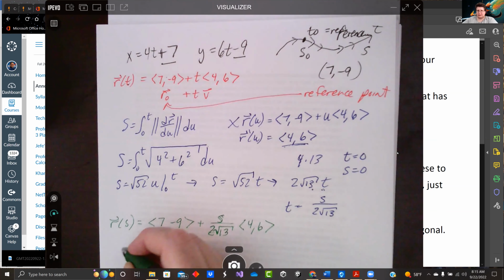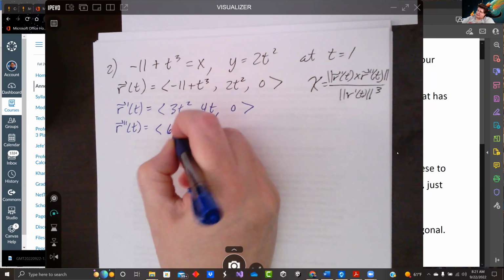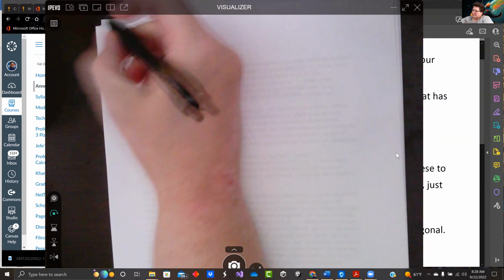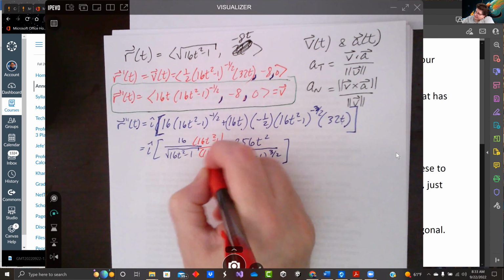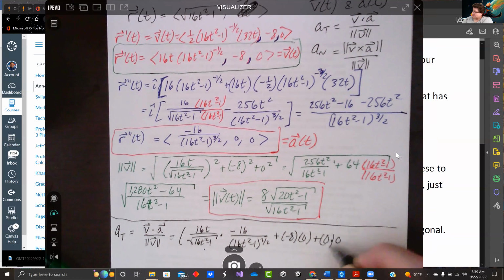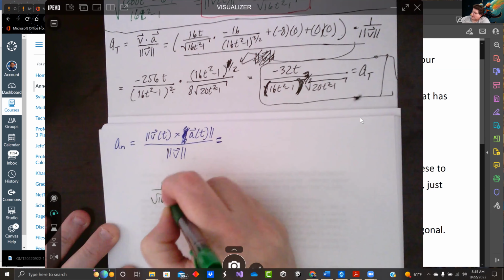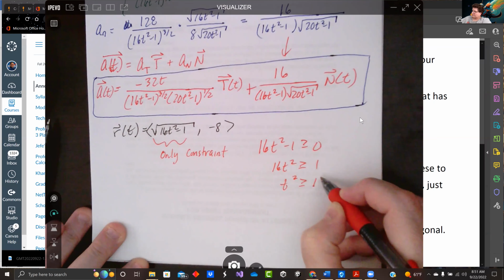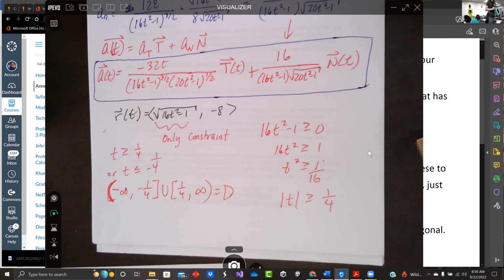M067 Calc3 Chapter 12 Review Discussion Group